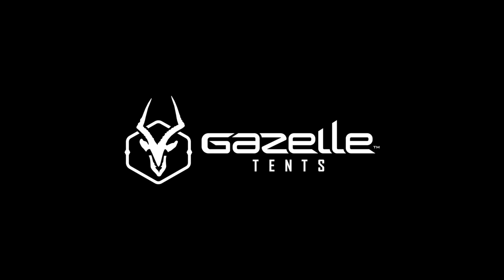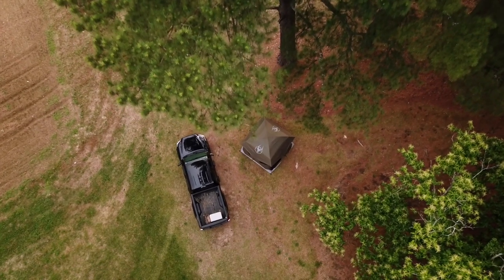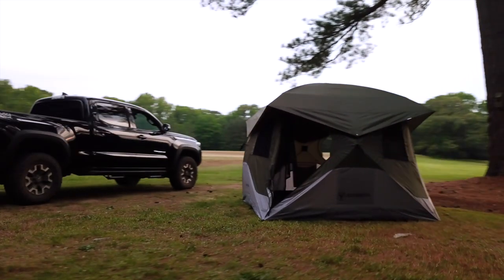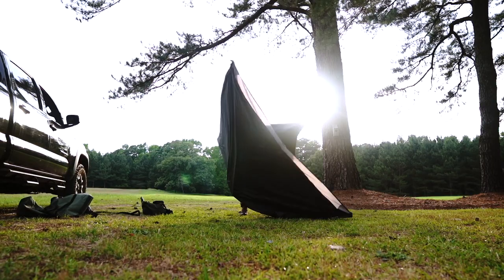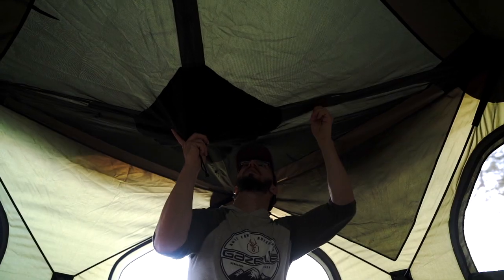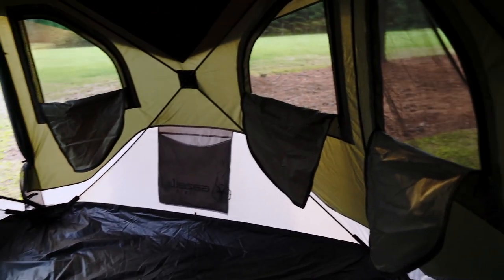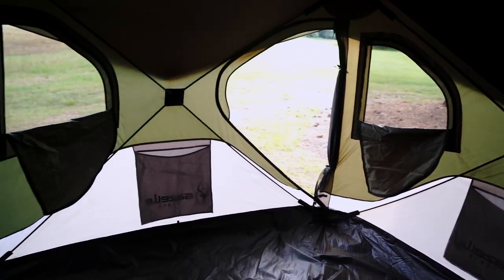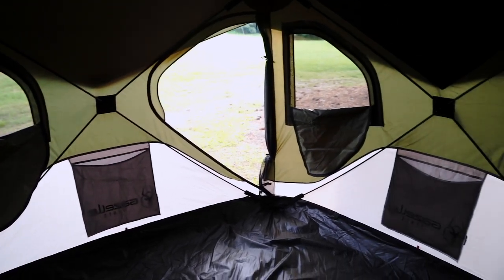NEW FOR 2020! Gazelle T4 in Alpine Green Model GT400GR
A new color in the Gazelle family of T4's.  Alpine green give a more earthy look to our best selling tent.